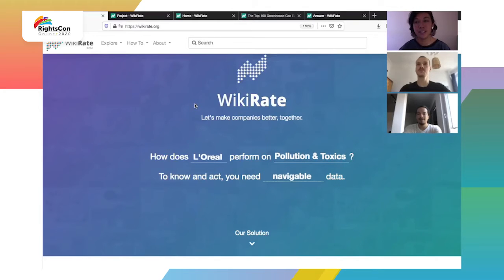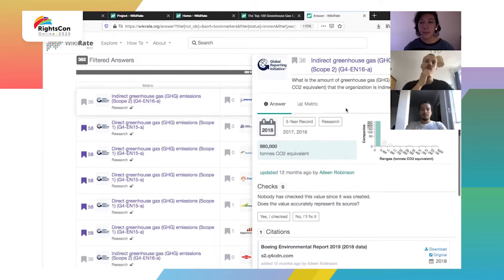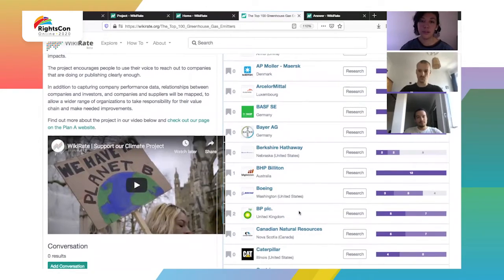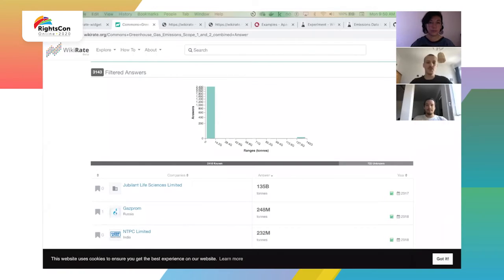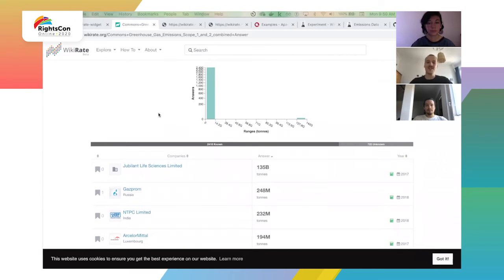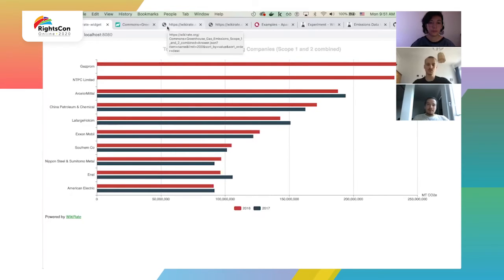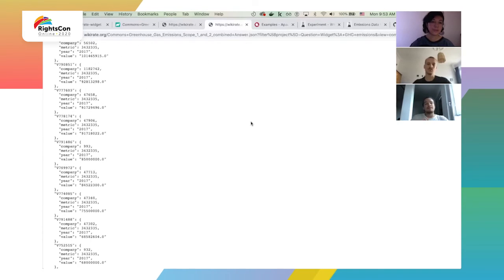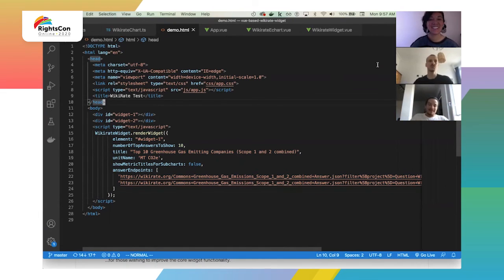Tech Demo: Opening Up Data On the Top 100 Corporate Emitters | RightsCon 2020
This Tech Demo was presented as part of the RightsCon 2020 program on July 30th.

People want to know what companies are doing to reduce their impact on the environment. However, the available information is disparate and difficult to compare. Free and open data will help us to understand companies’ impacts and fight climate change. WikiRate.org is a practical tool that engages experts and volunteers in collective company research, which is used to inform interested stakeholders and develop evidence-based policy advice around social and environmental issue areas. In 2019 WikiRate launched a project to gather and analyze open data about the climate impacts of the top 100 CO2 emitting companies globally. To help us make corporate emissions data accessible and comparable, the Zalando Tech4Good Guild developed an embeddable widget that displays a dynamic chart utilizing WikiRate’s live API. We will do a walk-through demonstration of how the WikiRate platform works and explain how the emissions widget was developed. We will also illustrate how to utilize the project data and the tools available to set-up a research project on WikiRate.